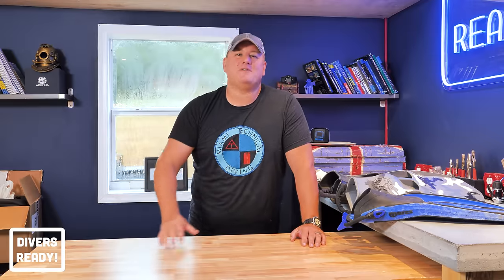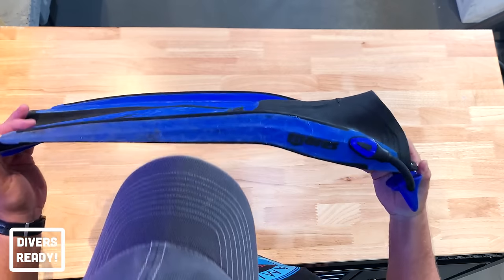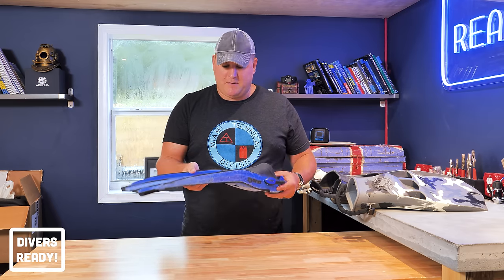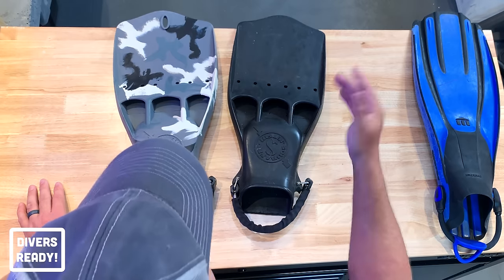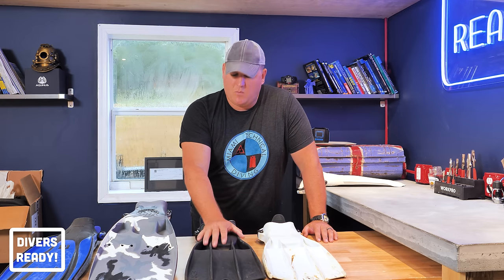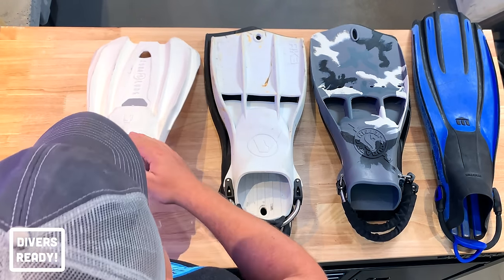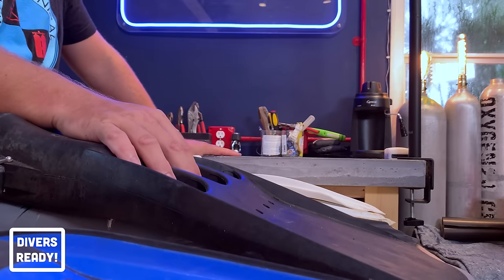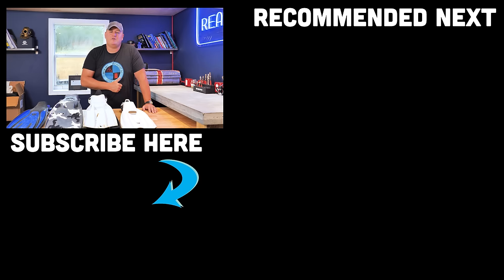What Are The Best Fins For Scuba Diving?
What Are The Best Fins For Scuba Diving? Here are the fins I'm featuring:

Aqua Lung

In this quick tips video, I'm giving you all of my fin selections in chronological order and explaining which dives I use which fins for.

Why do I own two pairs of two different fin styles in different sizes? Why do I need six pairs of fins when I only have two feet?! What factors should you be thinking about when choosing fins for scuba diving?

All of these questions and more answered in this week's quick tips video!

D.S.D.O,

James